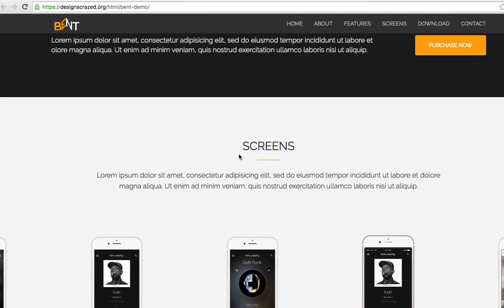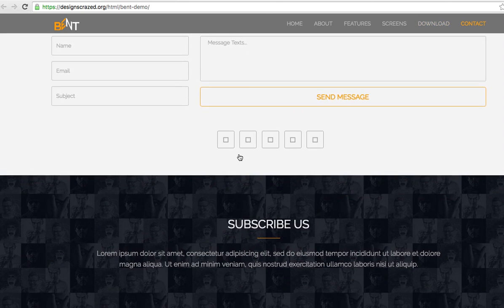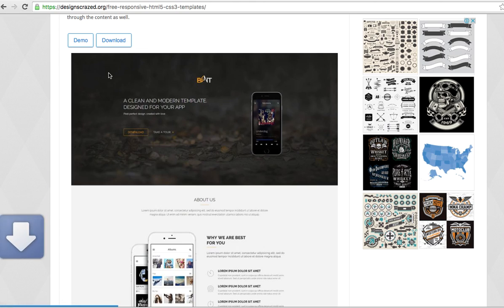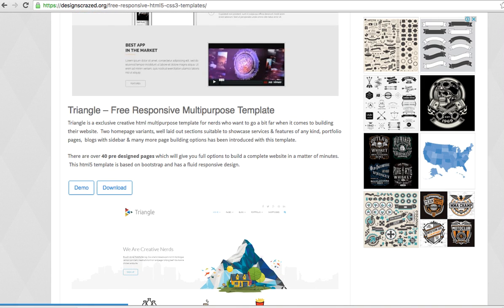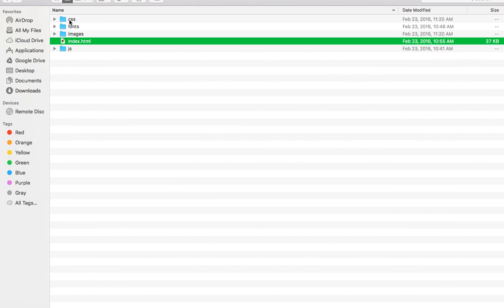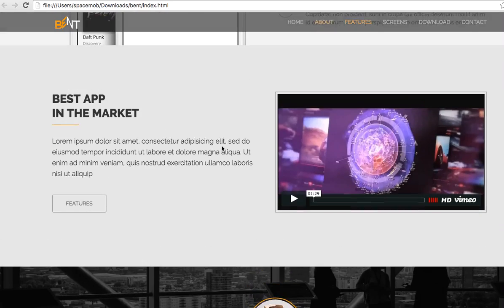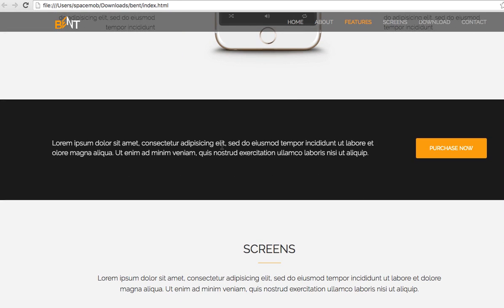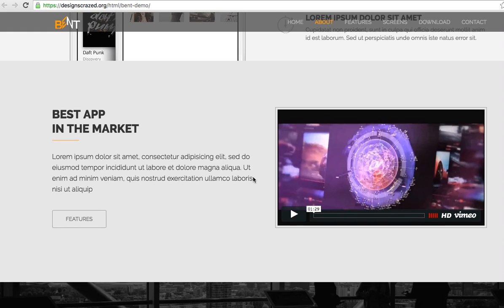how to download free web templates - free html website templates download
Topic: how to download free web templates - free html website templates download.

⭐  Special Offers ⭐
1. Apple AirPods Pro
2. Apple Lightning to 3.5 mm Headphone Jack Adapter
3. Solar Charger,Solar Power Bank,35800mAh with Dual 3.1A Outputs QI Wireless Charger,IP66 Waterproof Ultra Bright LED Flashlights Compatible All USB Device

free html website templates download,
simple website templates free,
free web templates,
free site template,
microsoft website templates free downloads,

We want to create more videos tutorial for help people that want to learn more about mobile development web development and new technology. ikhmer4ever.com try to gather more about new technique about programming ,mobile app design ,app development, UI and UX Design, and also real app in the world that currently use and making for production and help people too. Thanks